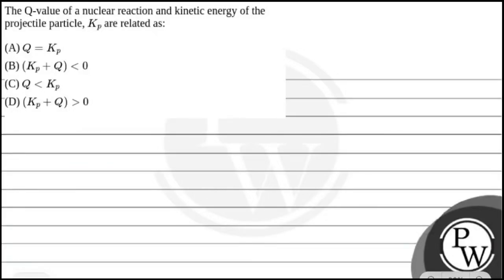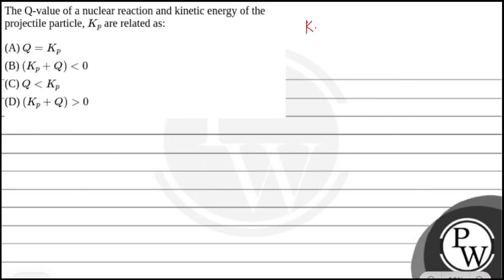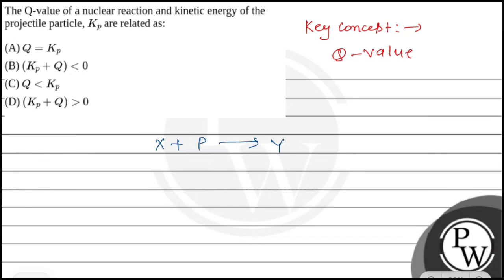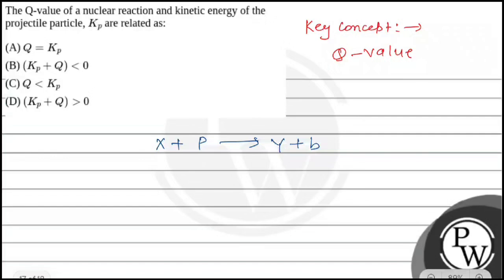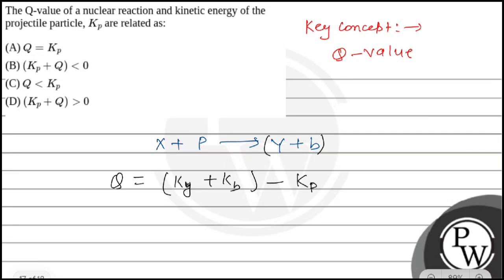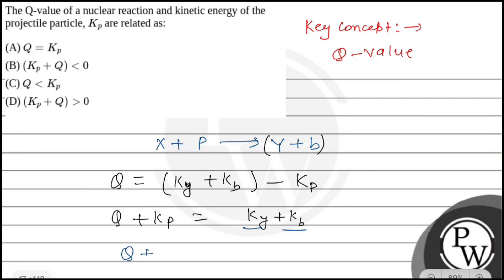The Q-value of a nuclear reaction and kinetic energy of the projectile particle,&nbsp;Kp are rel....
The Q-value of a nuclear reaction and kinetic energy of the projectile particle,&nbsp;Kp are related as: 📲PW App